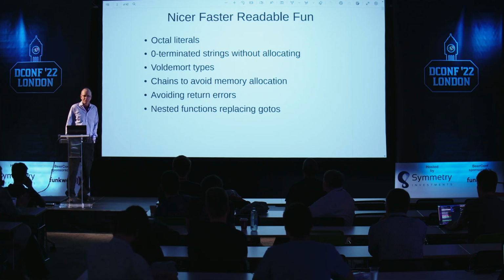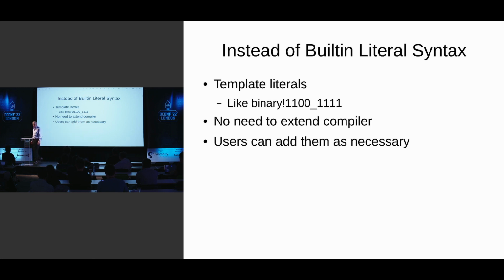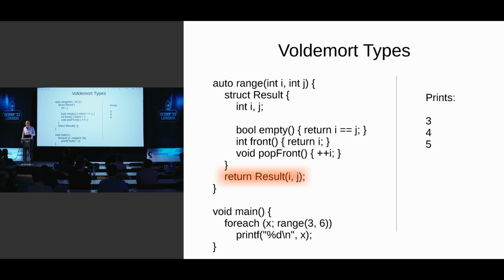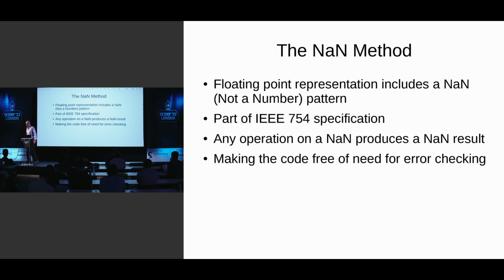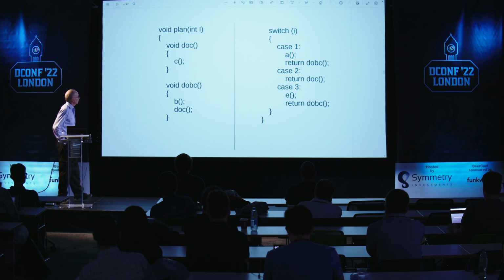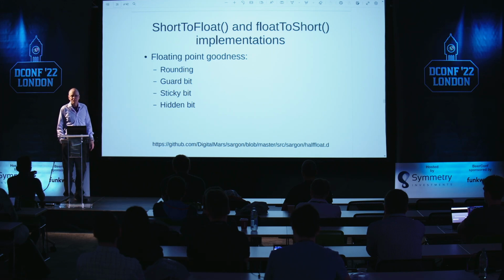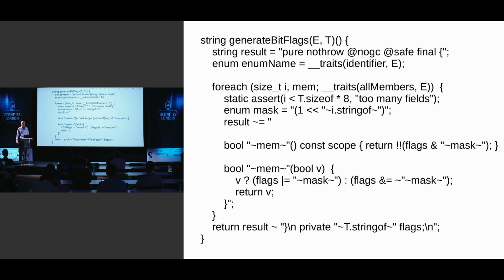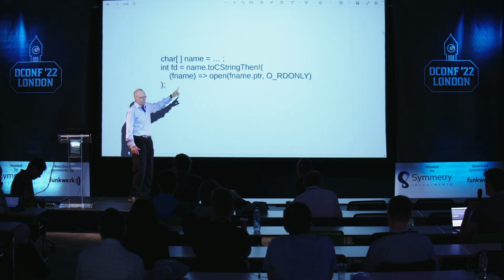DConf '22: Strawberries and Cream aka Delightful Emergent Properties of D -- Walter Bright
Any complex system will exhibit some unexpected emergent properties. Some can be quite delightful, like the glorious combination of strawberries and cream. Here are some discoveries that make programs nicer, faster, more readable, and just more fun. Walter shows how to customize literals, stack allocate instead of memory allocate, avoid memory allocation entirely, define errors out of existence, unsnarl the code, have fancy initializers, make your own scoped types, and a very special discovery.

TIMECODES:
00:00 Title and introduction
01:16 Overview
04:20 Octal literals
06:12 Template literals vs. built-in literals
10:04 No-allocation 0-terminated strings
15:01 Voldemort types
17:04 Avoiding memory allocations with `chain`
20:41 How to avoid returning errors
29:37 Nested functions replace `goto`
31:28 Half floats
37:54 Initializing arrays with CTFE
41:54 Generating scoped name lists with enums
45:19 Imports, overloads, and templates in C
47:48 Conclusion
48:57 Q: Was the 0-terminated string example really not allocating?
50:55 Q: Would NRVO work instead of the no-allocate example?
52:37 Outro